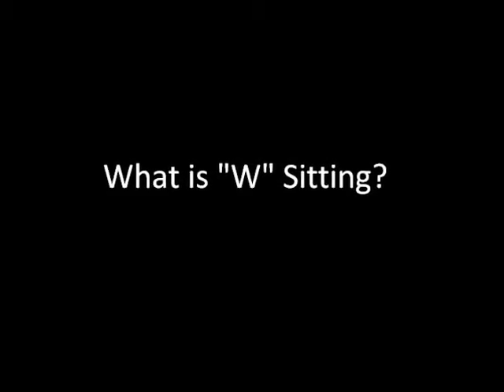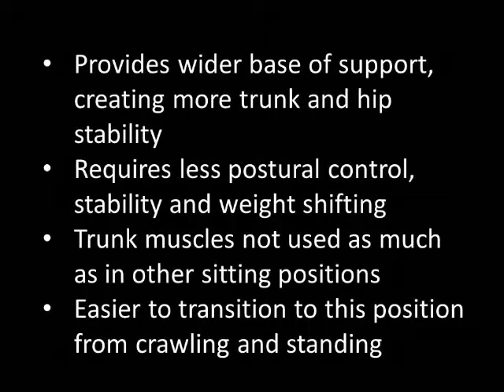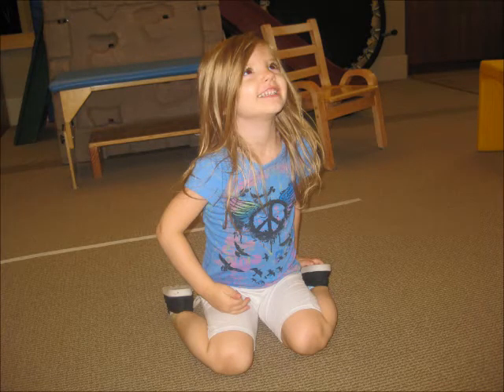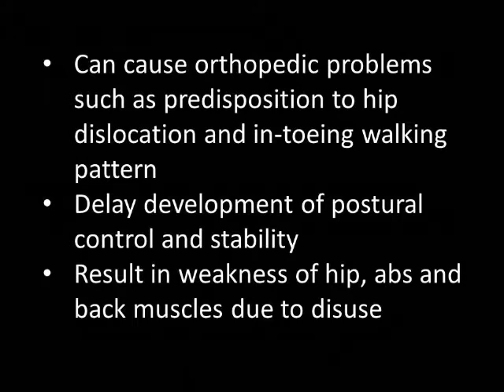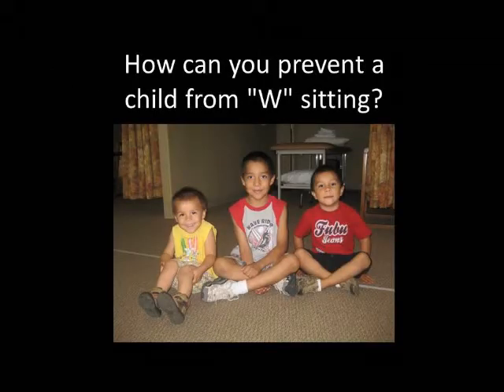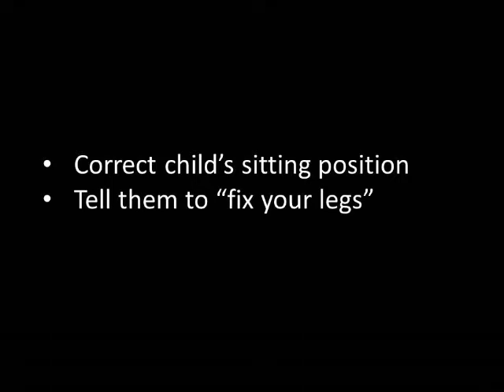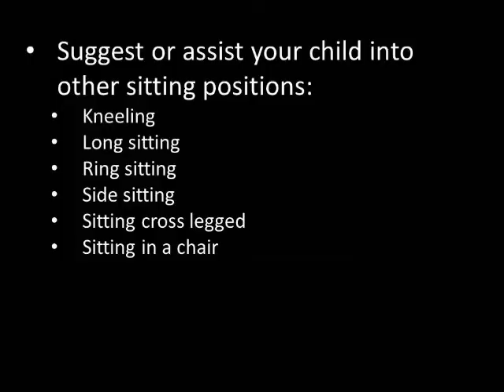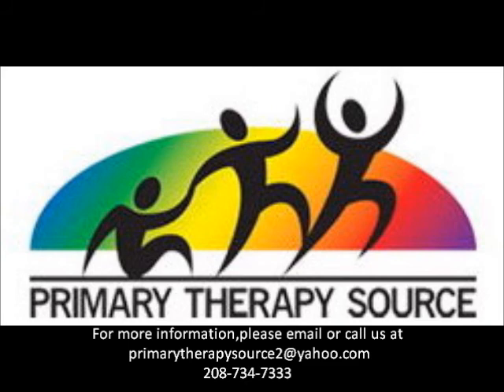PTS W Sitting Video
What is "W" Sitting and why is it bad for your children